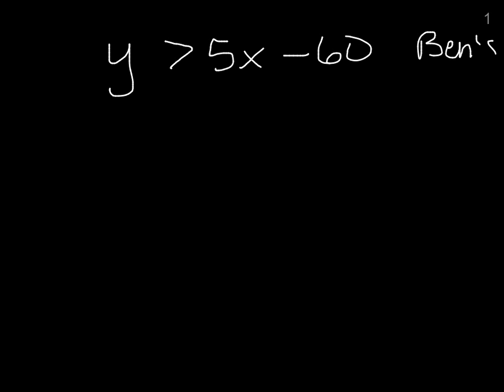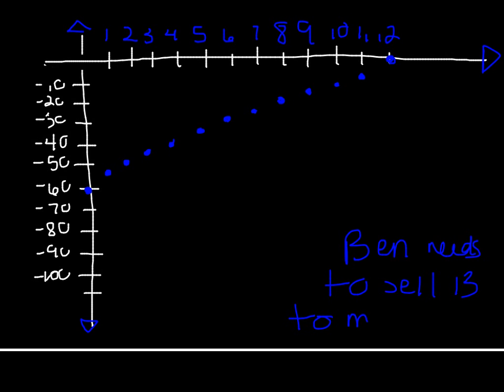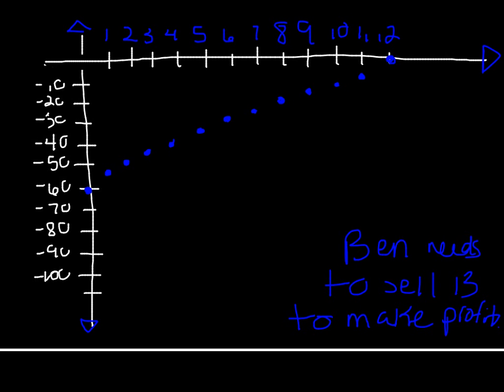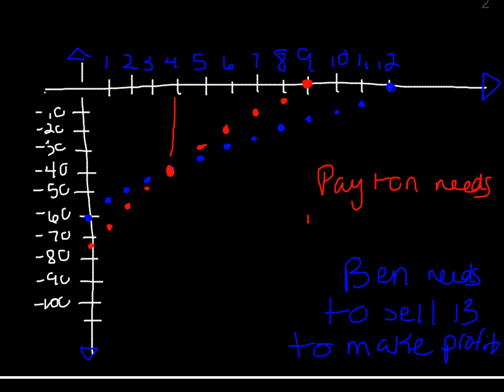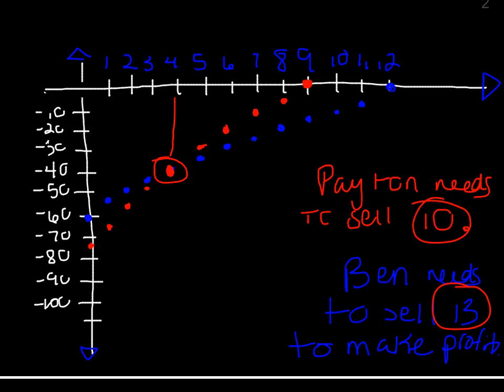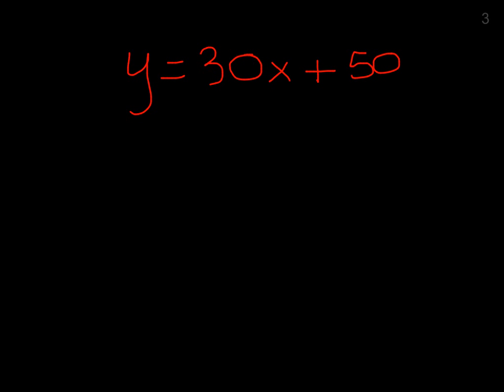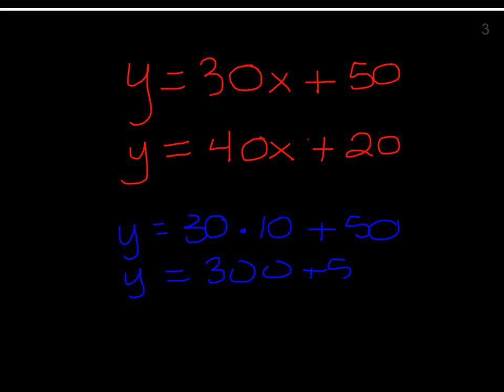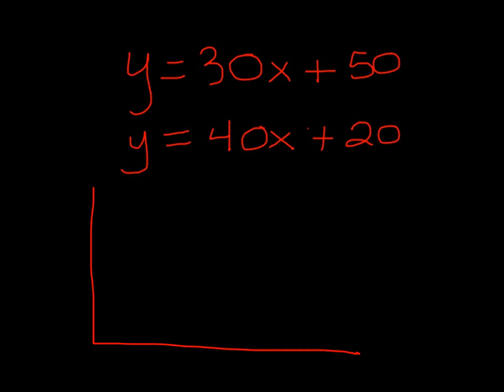Algebra I Performance Assessment Review I